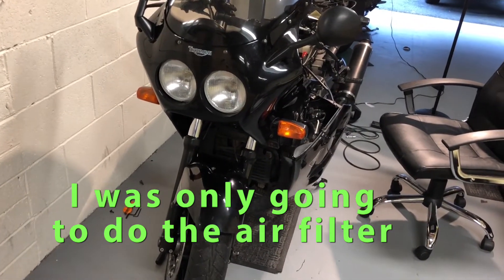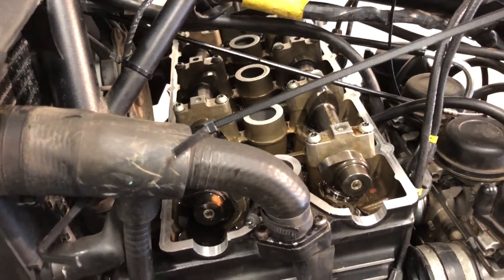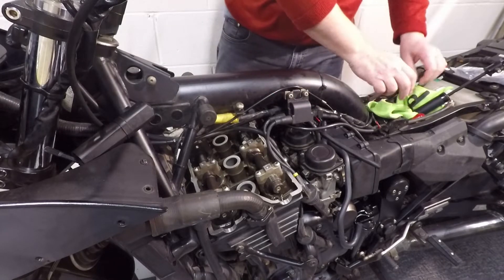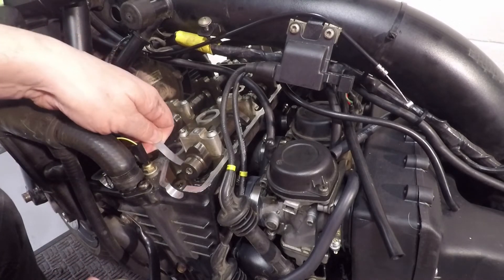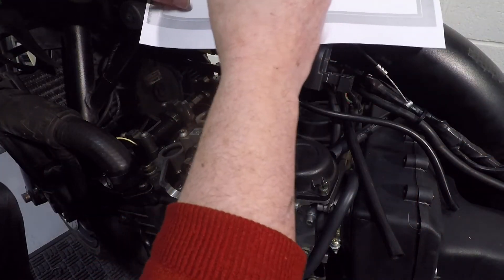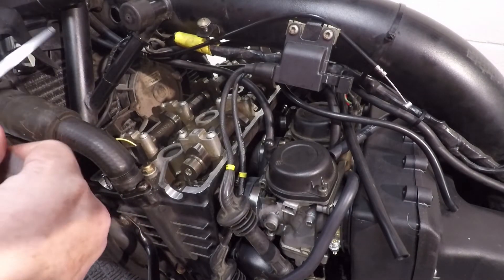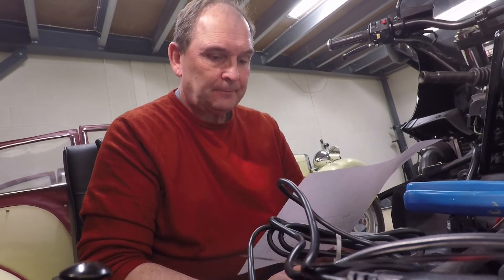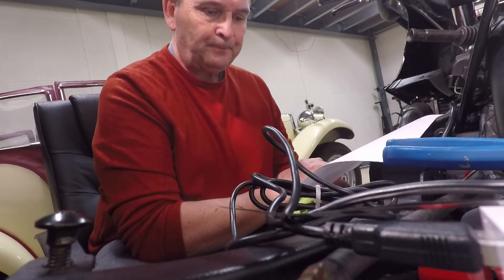Measuring Motorcycle Valve Clearances - 4 cyl 1995 Triumph Daytona.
I have this thing stripped so much for the airbox replacement I thought I might as well measure the valve clearances while I'm at it. This bike used to be mine back in 1995 and it went through ten owners, it has a valve check history but can it be believed? There is only one way to find out.